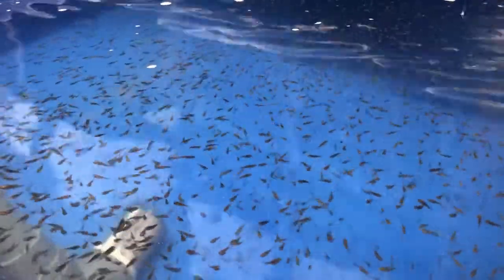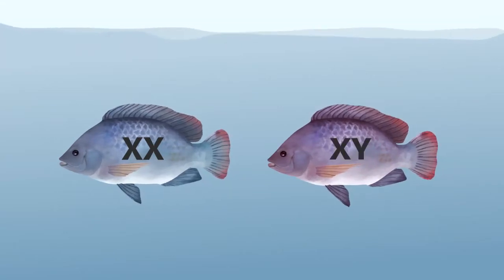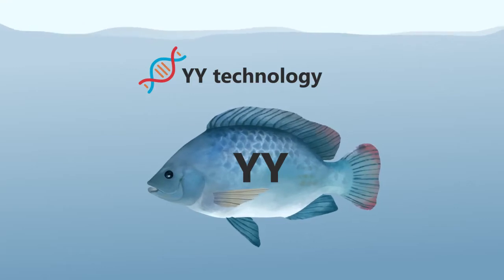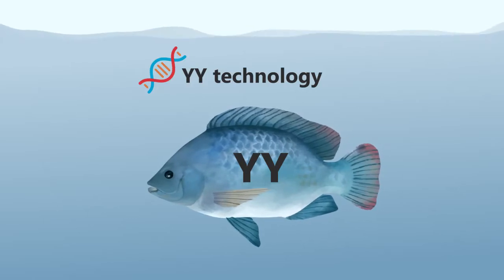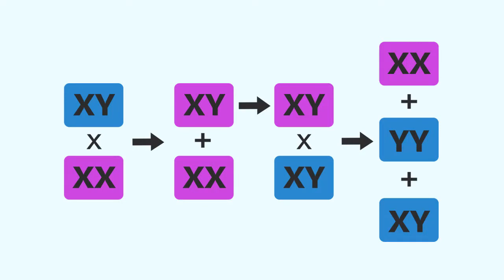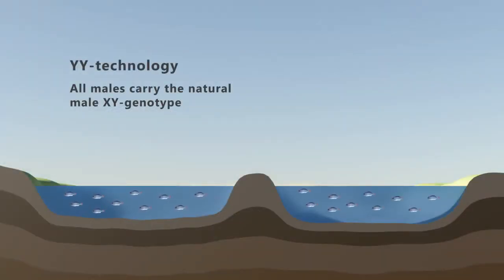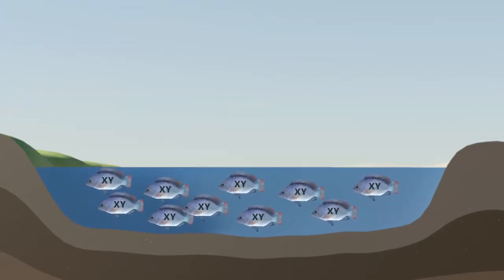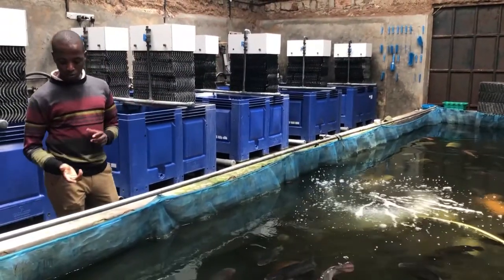YY Technology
It is possible to obtain an all-male population without the use of hormones. This technique is called ‘YY technology’.